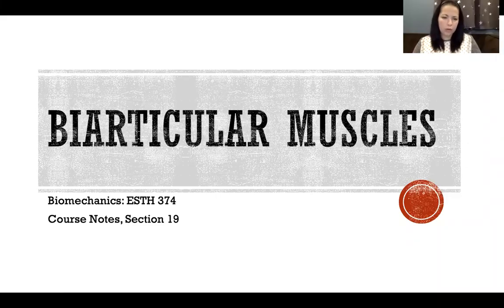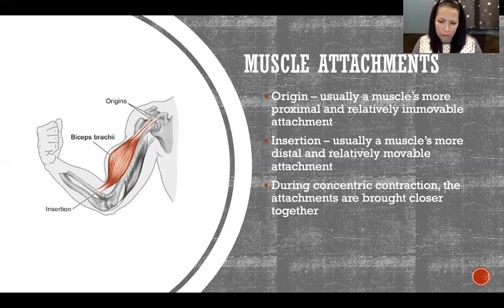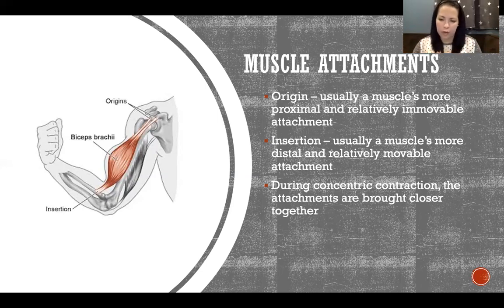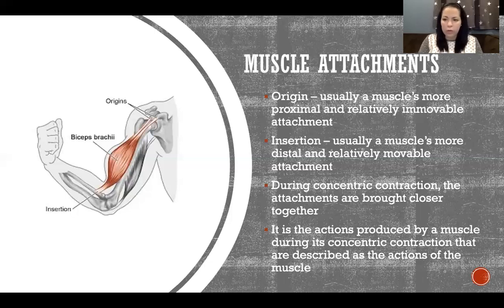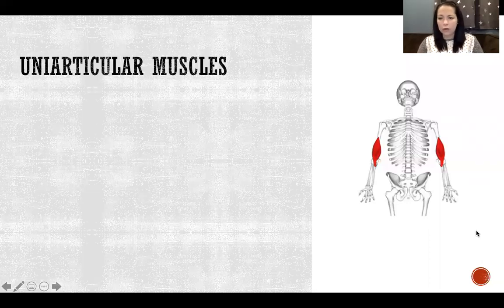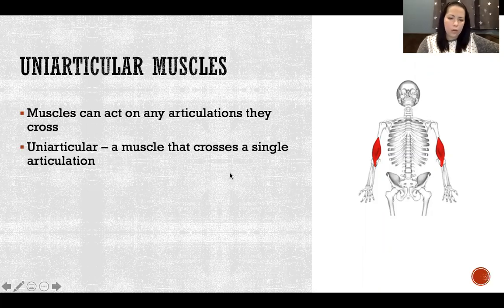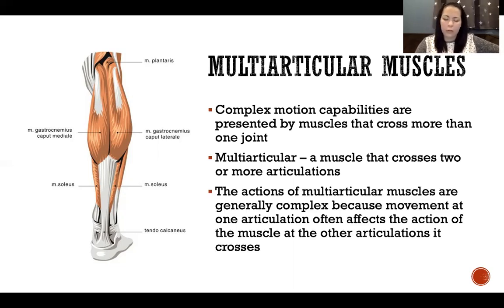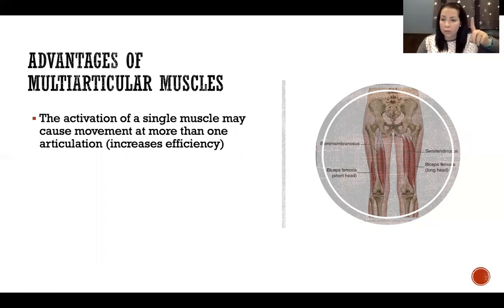Biarticular Muscles - Biomechanics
Biarticular Muscles - Biomechanics: Origin, Insertion, Uniarticular, Biarticular, Multiarticular, Advantages, Efficiency, Length-tension relationship